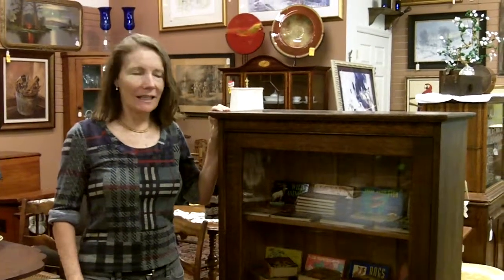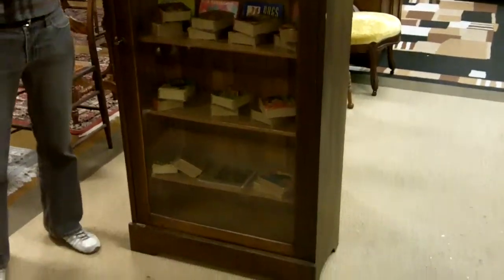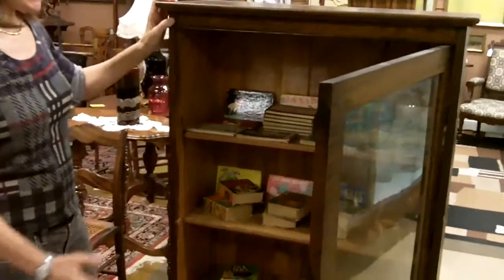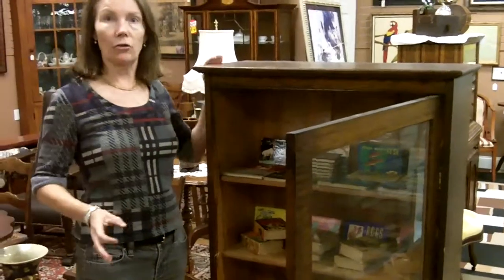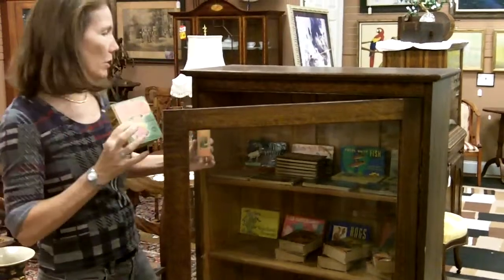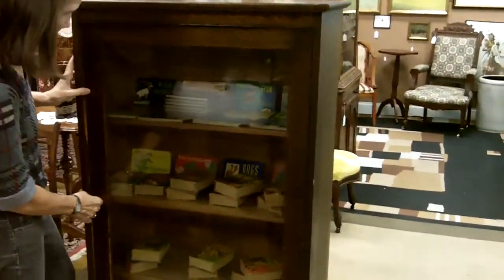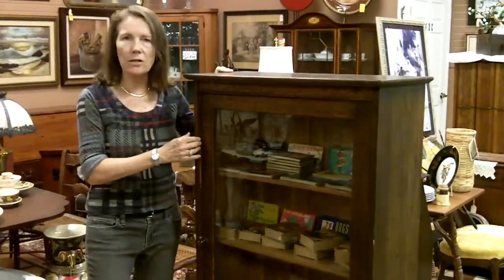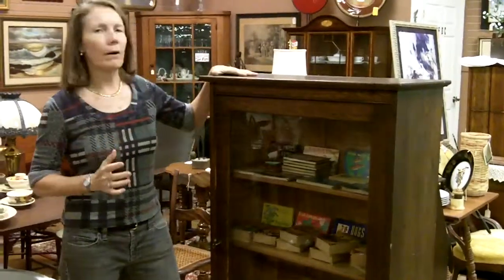Antique furniture, Antique oak bookcase from our antiques mall at Gannon's Antiques & Art